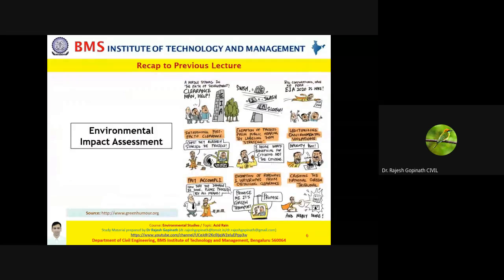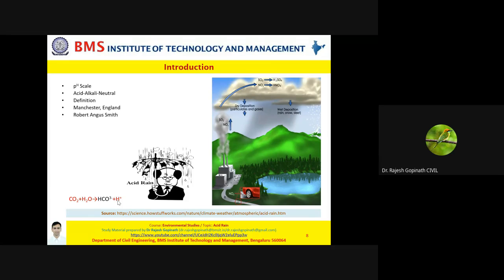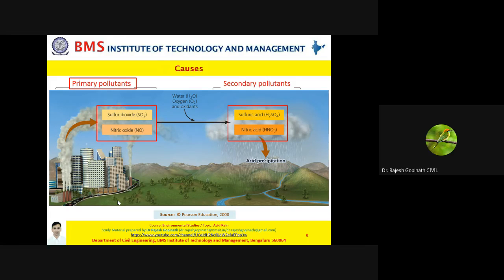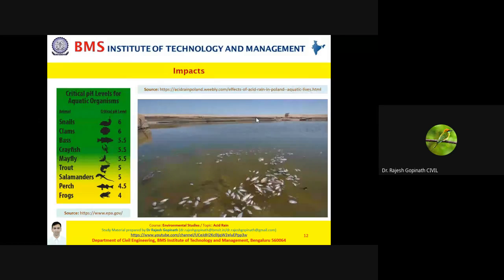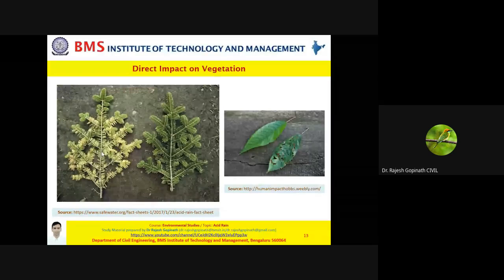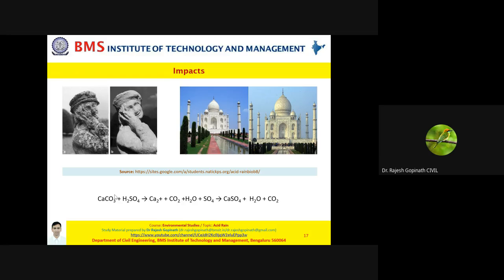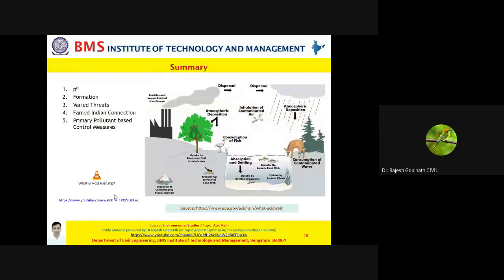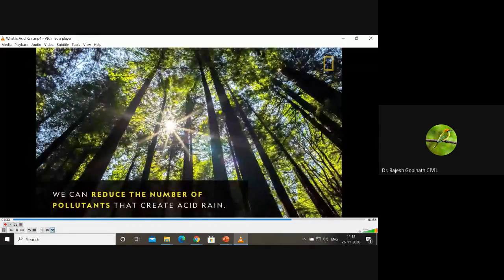BMSIT Civil Lecture EVS Dr Rajesh Gopinath Acid Rain Module 4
Lecture: Acid Rain

Meant for: Students across all Disciplines